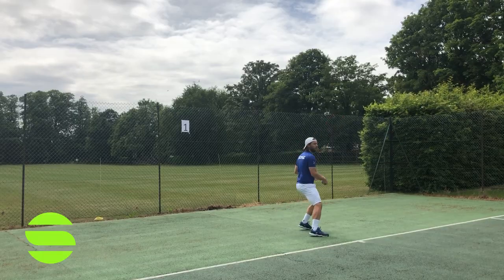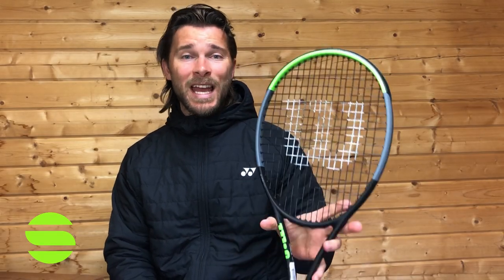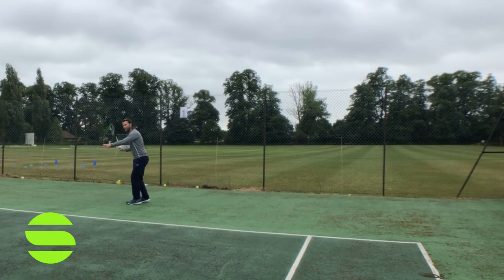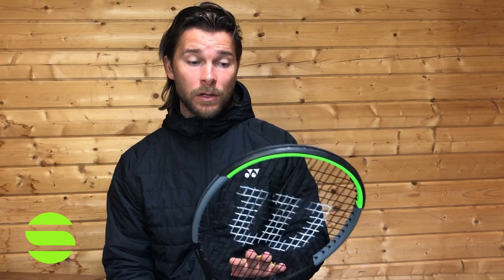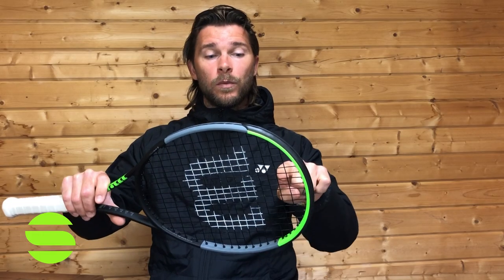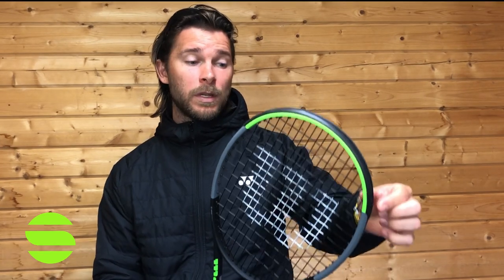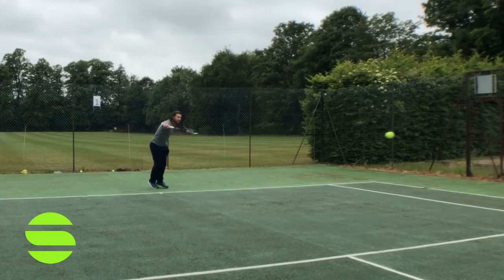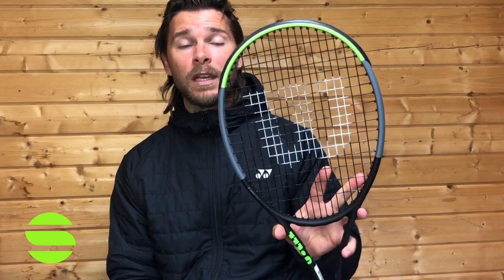WILSON BLADE 98 V7 RACKET REVIEW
Ben reviews the WILSON BLADE 98 V7 and picks his favourite from this great line up of rackets. Have you tried the v7 Blades?

The specs on the 98S are:
98sqin
295g
325mm balance
18x16 string pattern

BUY or DEMO from STRINGERS’ WORLD